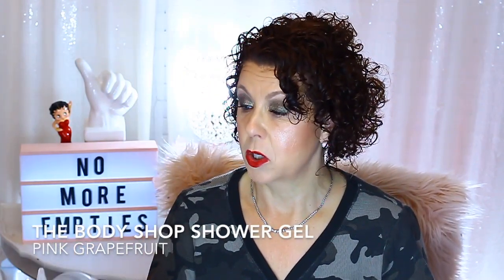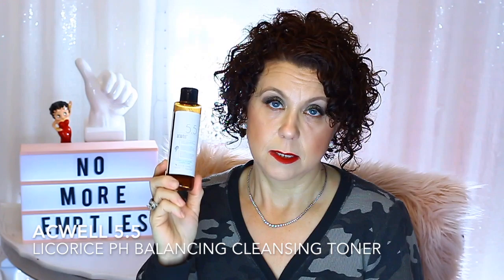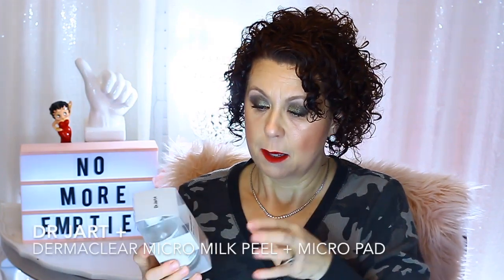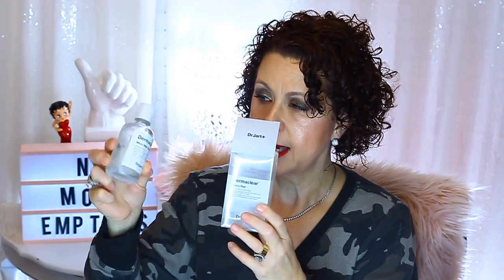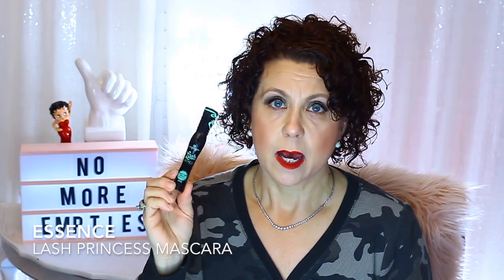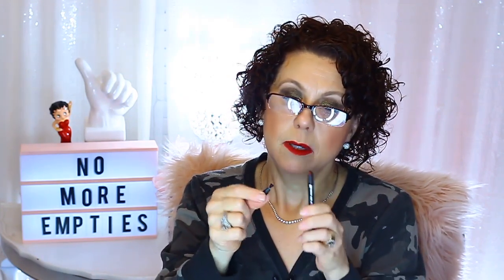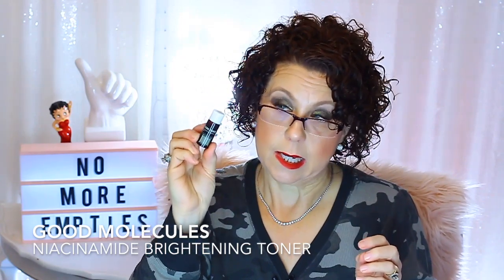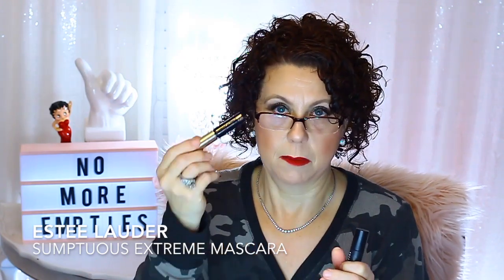No More Empties : Last Empties of 2019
Thank You for joining me today as I go thru my Beauty Trash.  I also will be sharing with you at the end my year end totals : the dollar amount, and how many pieces I used up for the year.

Category
Howto & Style